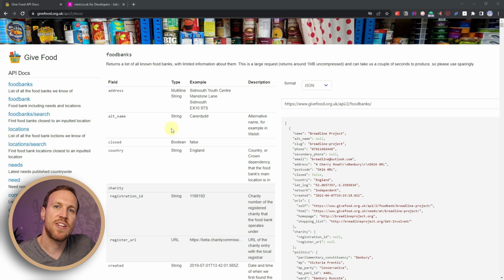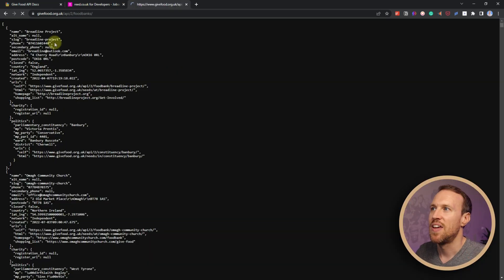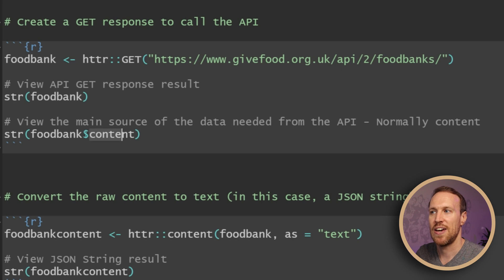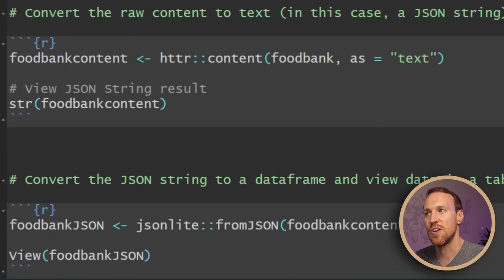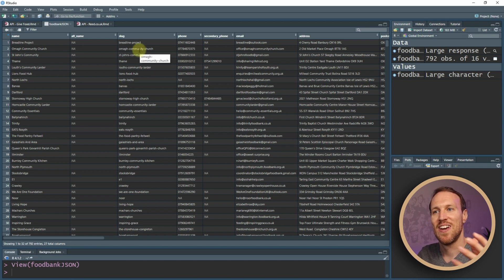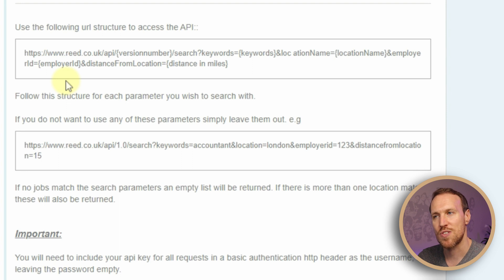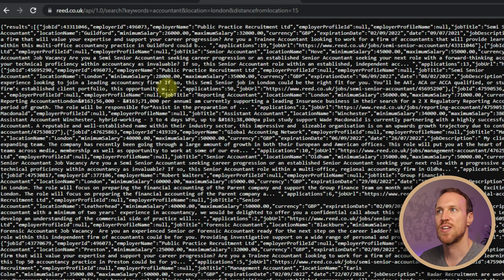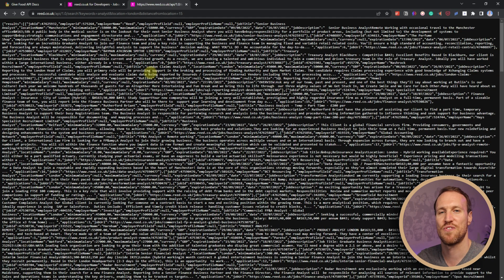How to GET data from an API using R in RStudio | Food Bank & Job Search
In this video, I show how easy it is to get data from an API using R, for an API that does not require a key and an API that does require a key.

▶️ How to loop API requests to get more than the max per call using For Loop in R

00:00 - Intro
00:33 - API - No Key - Give Food
02:07 - Load API (no key) into R
05:33 - API - with Key - Reed.co.uk
09:32 - Load API (with key) into R

My RStudio Appearance Setup

RStudio theme: Modern
Zoom: 100%
Editor font: Lucida Console
Text rendering: (Default)
Editor font size: 16
Editor theme: Tomorrow Night 80s

Music